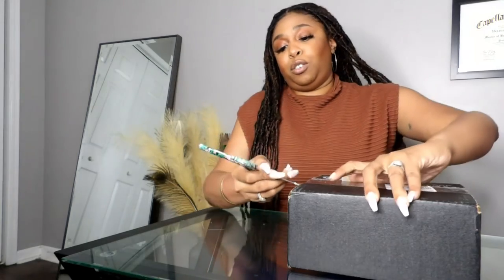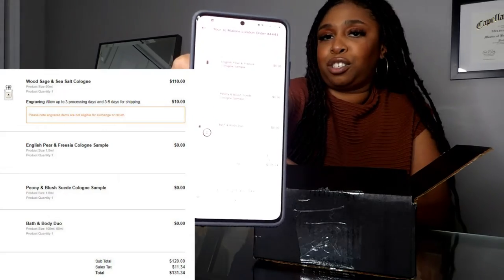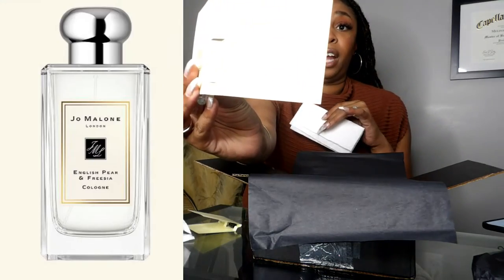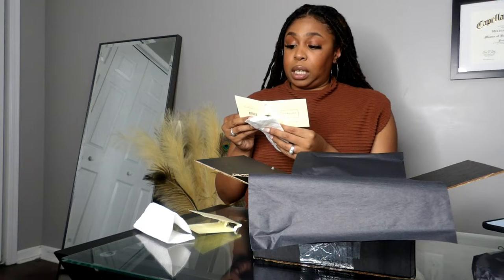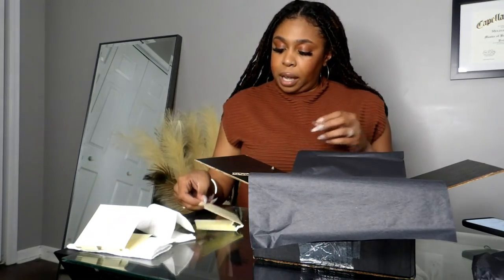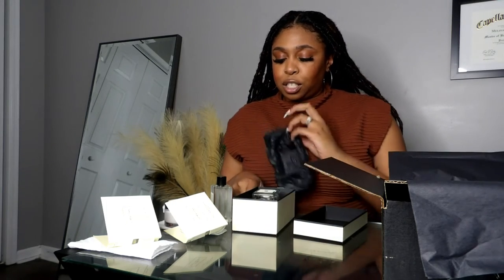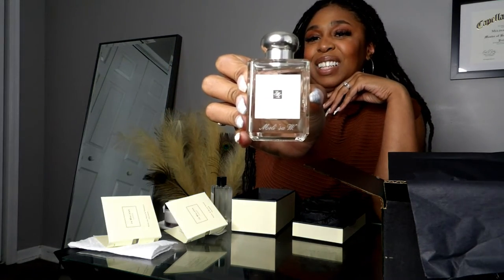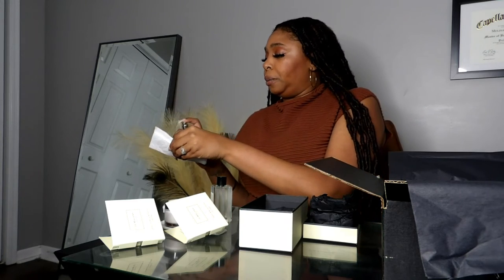Jo Malone Luxury Mini Haul | Amex Offers | Saved over $60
This is my first ever @jomalonelondon  Luxury haul - all products were a blind purchase. I purchased these products using an @amex offer (spend $120 or more get $20 back) so I'm definitely dropping a gem on how I received three full size products for only $110 using my AMEX!  I will unbox, review, and react to English Pear & Freesia, Wood Sage & Sea Salt, and Peony Blush and Suede.

Chapters
0:00 Intro and Amex Offer
2:04 Purchase Details and Size
4:51 Purchase Receipt
5:24 Unboxing
6:43 Spray Test- English Pear & Freesia and Peony & Blush Suede Cologne
9:44 Peony & Blush Suede Body Creme
11:05 Wood Sage and Sea Salt Body & Hand Wash
14:48 Recommendation and Layering Scents
19:14 Next Haul Selections
21:46 Recap of Amex Offer and Savings

Hi y'all! First let me say "Thank you for stopping by my channel!"

I'm Meli'sa Denise, I'm a Southern belle that's all about positivity and self-love. I joined Youtube back in 2012 but I have only kept an account for viewing other channels and getting inspired - UNTIL NOW! 😃 As an introvert and being a semi-private person, I decided to get out of my own way to share my life, experiences, and create new memories with you.

 On this channel you will find lifestyle vlogs, travel vlogs, self-love regimes, and sharing gems everyone should know about saving more and getting more bang for your buck.